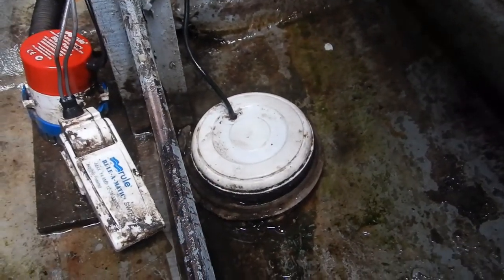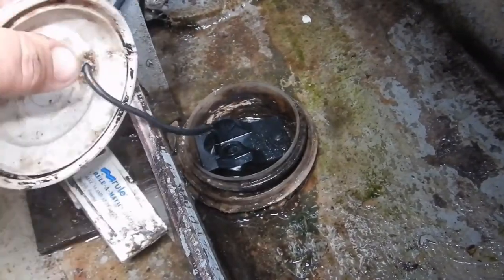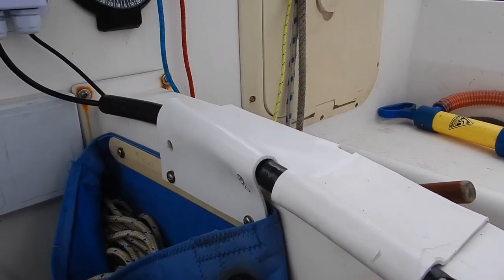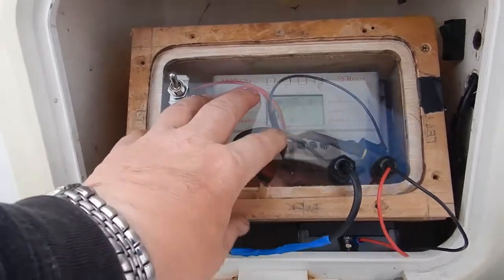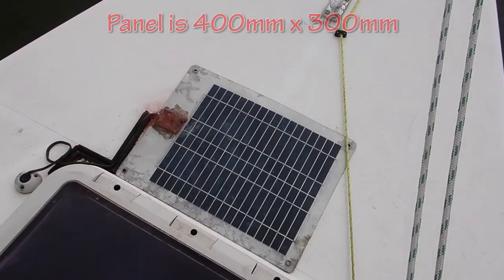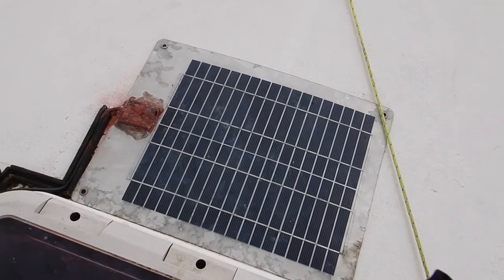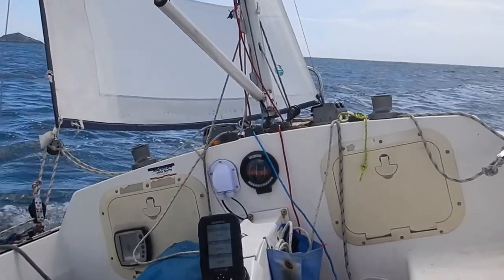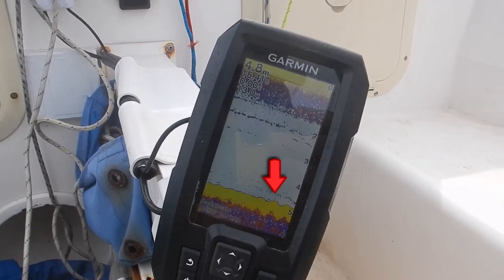Installing echo sounder/fish finder on my Hawk20 day boat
This video shows how I installed a Garmin STRIKER Plus 4 Fish Finder on my hawk 20 day boat without cutting holes in the hull